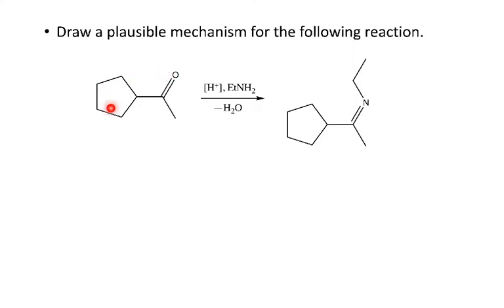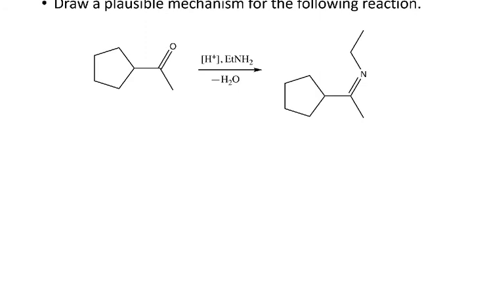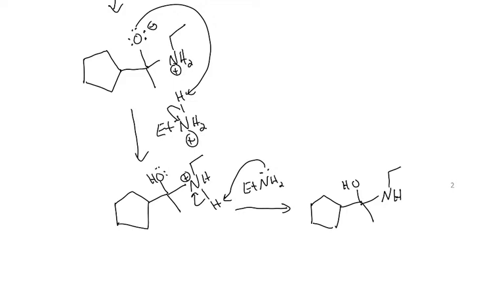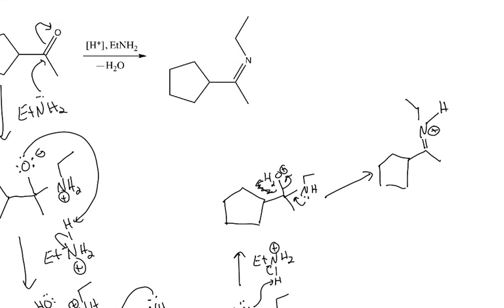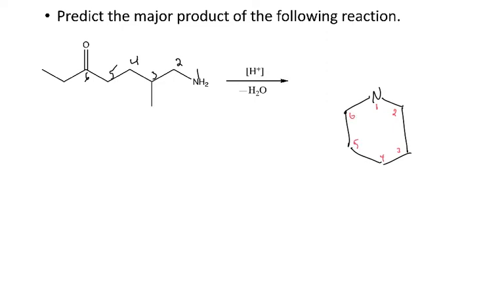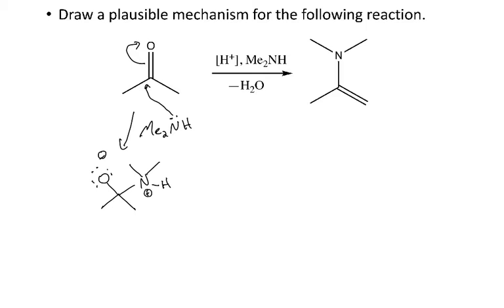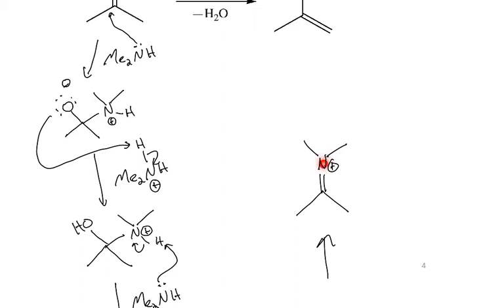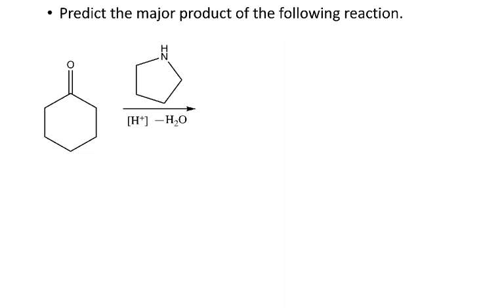Nitrogen nucleophiles part 2 - examples